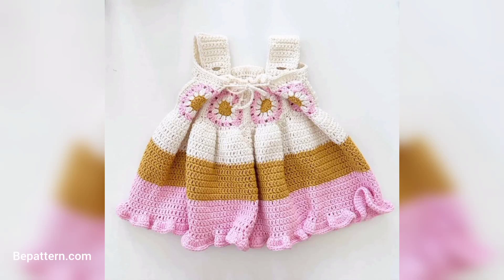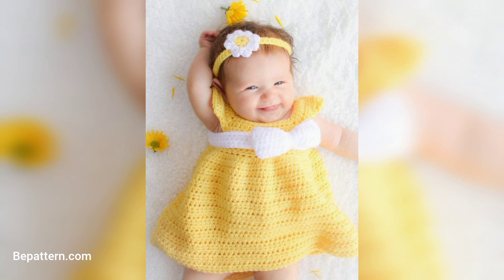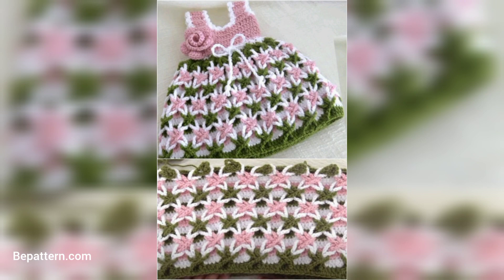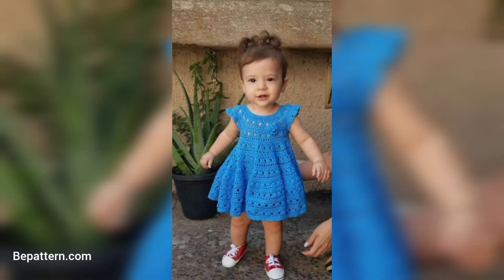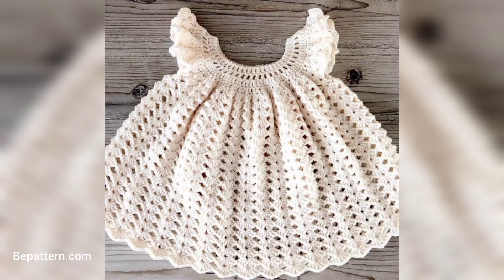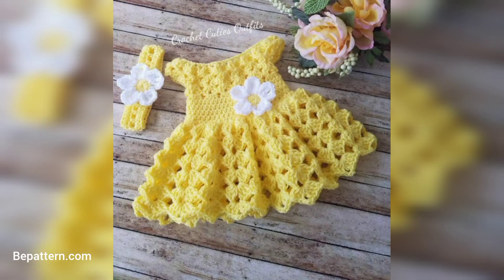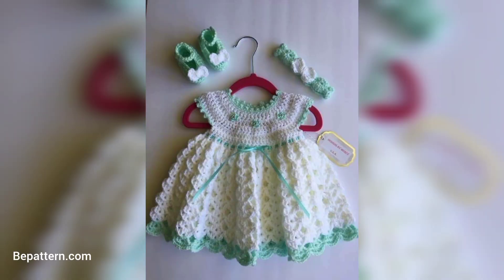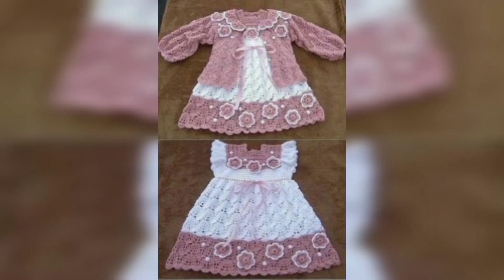TRENDY FREE CROCHET BABY DRESS PATTERN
My Channel.